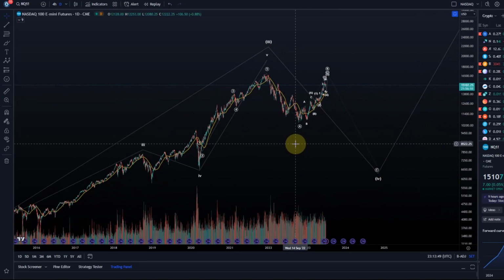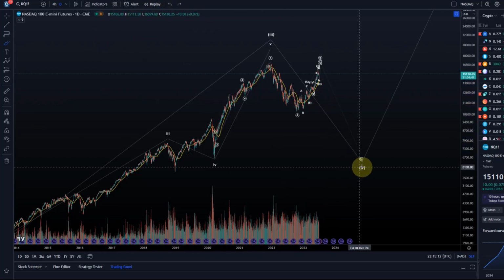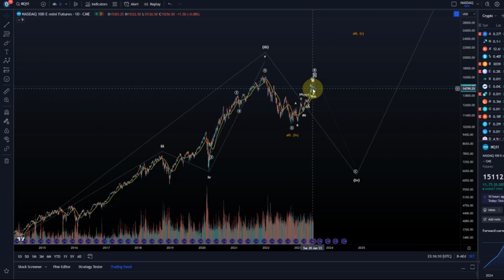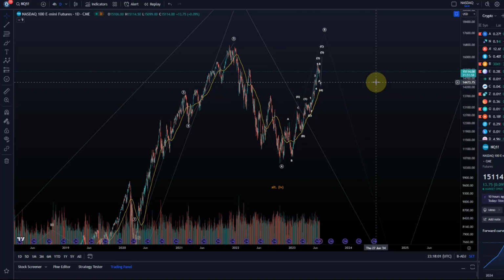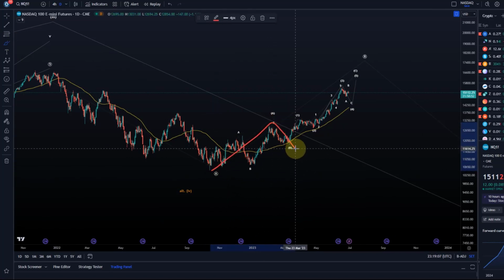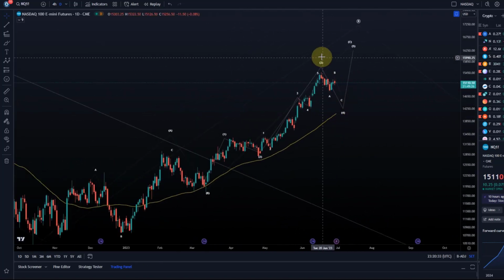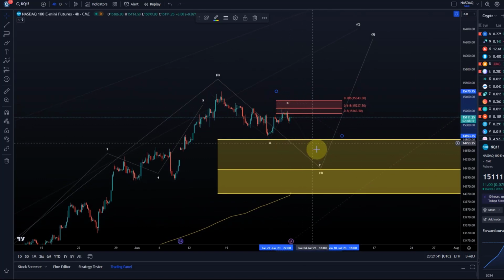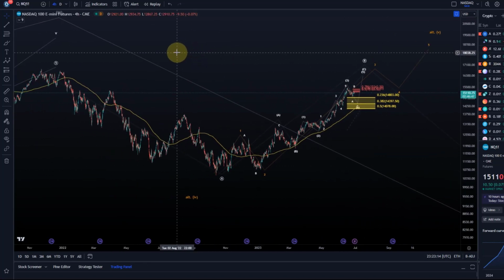NASDAQ Technical Analysis Update - Elliott Wave Analysis Today and Price News of Nasdaq Futures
Trade with Trading212:
Receive shares worth up to $100:

--- CRYPTOCURRENCIES: ---

Trade on Coinbase:
Receive $10 in BTC (see terms on website):

Code: WE4091